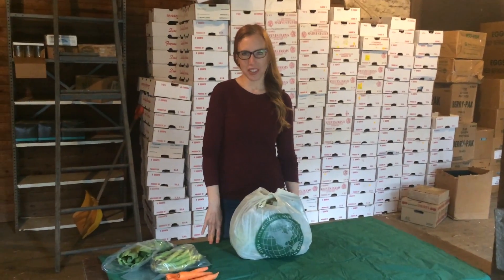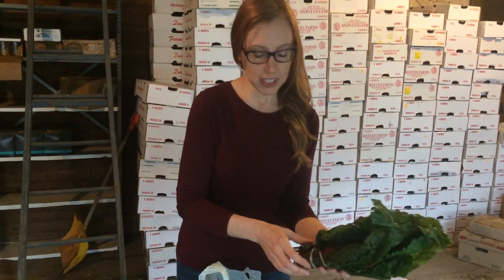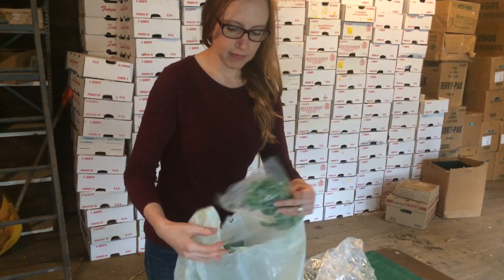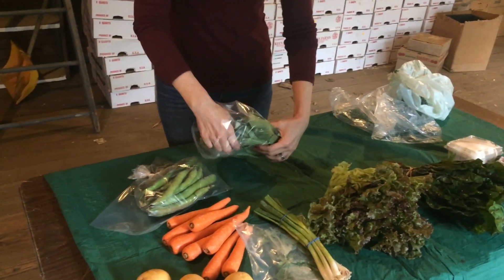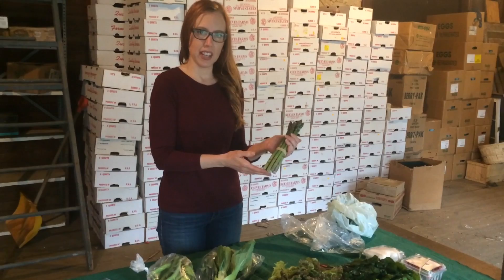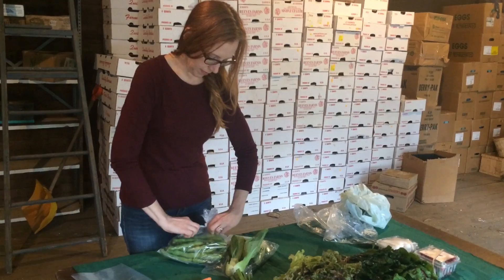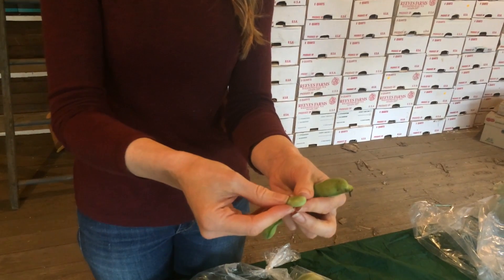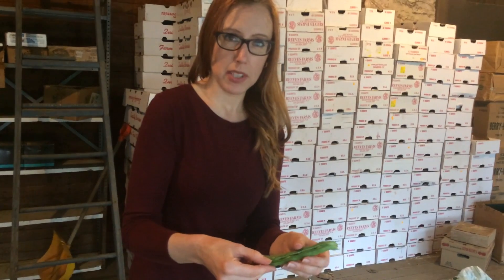What’s in Your Share? Week of May 21, 2018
Here we show you what will be in your Veggies with Fruit share the week of May 21st. Plus a tip on how to shell favas!

Share list: lettuce, gold potatoes, asparagus, scallions, either kale, Swiss chard or spinach, mushrooms, oregano or dill, and either a jar of peaches or strawberries. The Large Veggies with Fruit  also has fava beans, baby bok choy, carrots, and thyme.